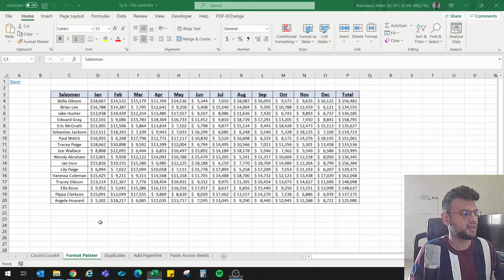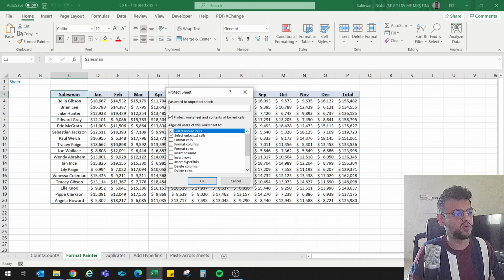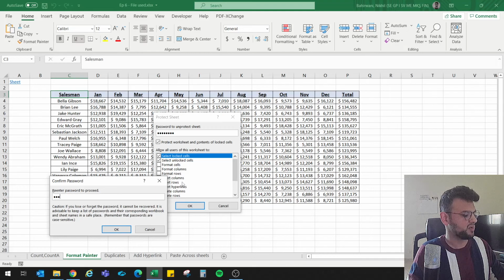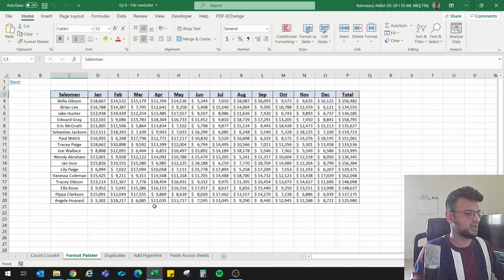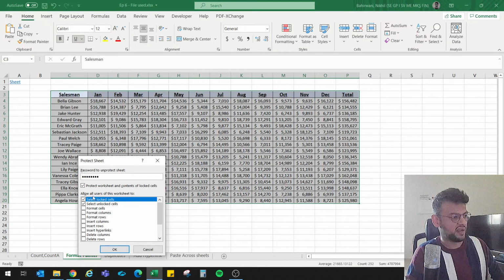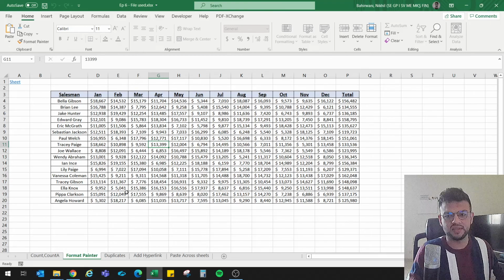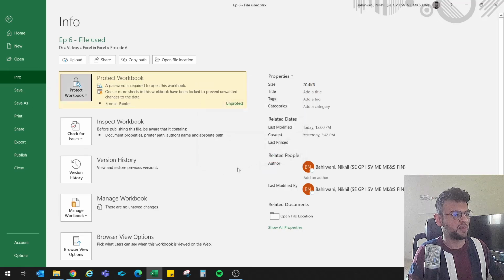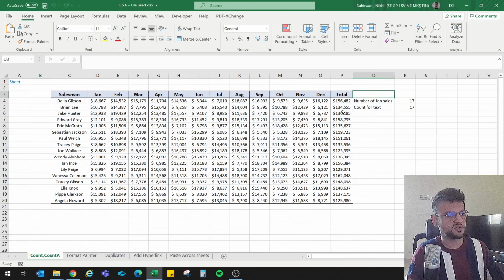Password PROTECT your Excel Sheets & ENCRYPT your Excel files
Hello people and welcome to Excel in Excel!

In this Episode, you will learn:

- How to Password Protect your Excel Sheets?
- How to Encrypt your Excel File?

0:00 Intro
0:40 Password protect Worksheets
1:50 Choose type of data protection
2:55 Lock/Encrypt your file (Higher Security!)
3:42 Outro